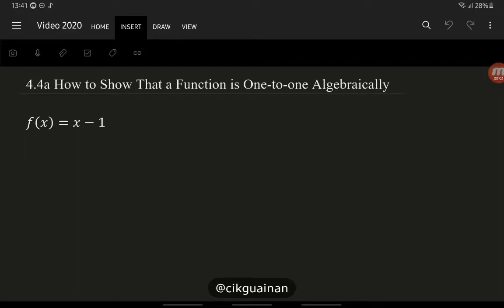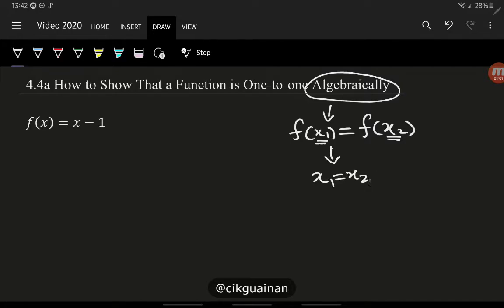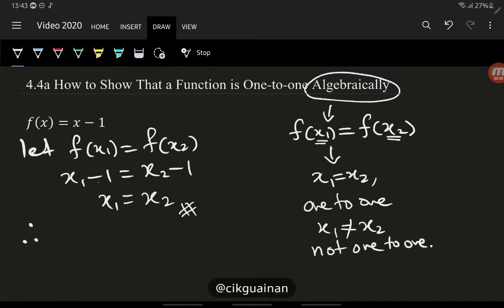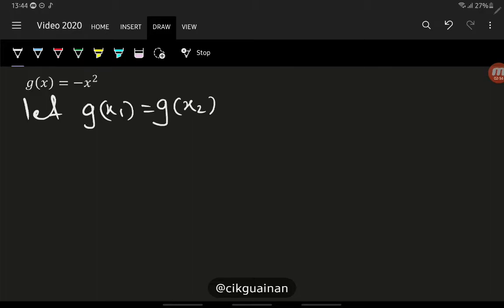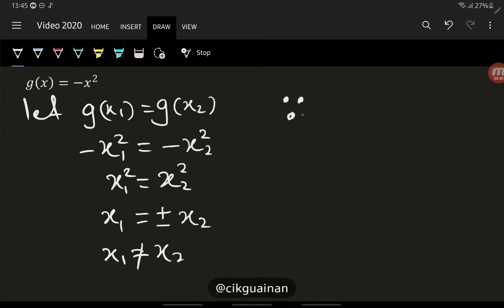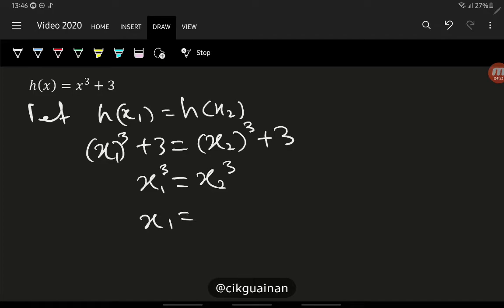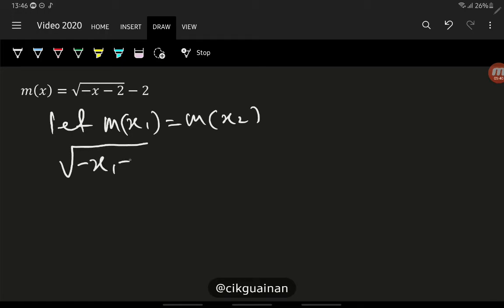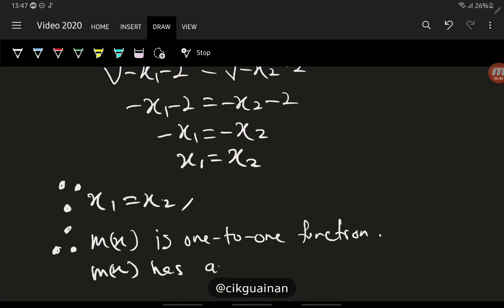4.4a How to Show That a Function is One-to-one Algebraically